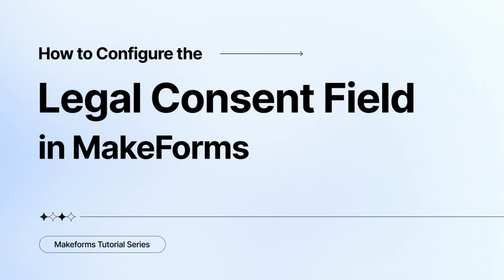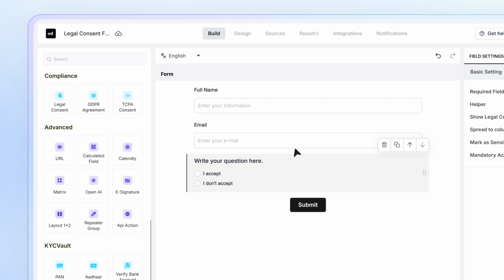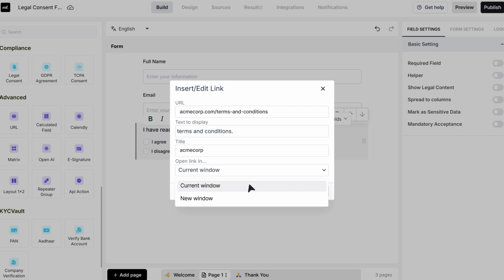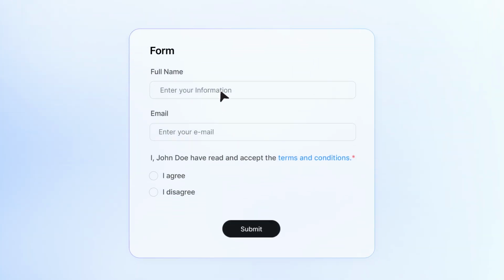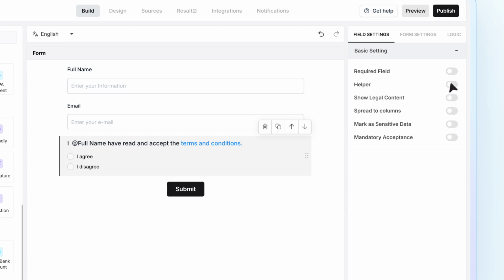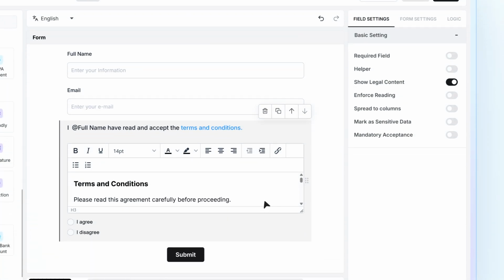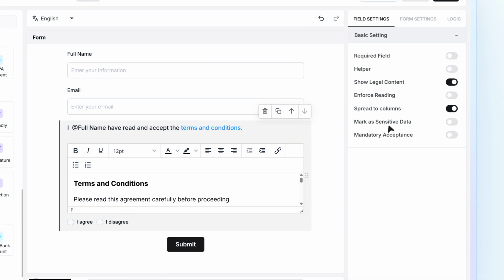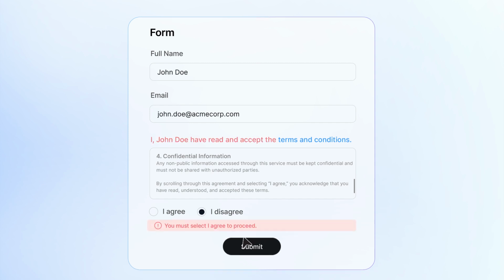How to Force Users to Read Terms and Conditions Before Submitting with Makeforms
A checkbox next to "I agree" doesn't prove anyone actually read what they agreed to and if you're ever challenged, that gap matters.

If your form asks users to agree to terms and conditions, a privacy policy, or any legal agreement, a simple checkbox isn't enough to show meaningful, informed consent.

The Legal Consent field in MakeForms displays the full agreement inside the form, enforces that users actually read it by locking Accept and Decline until they scroll to the end, and blocks submission until they accept. This video covers the complete setup, from adding the field and writing the consent text to enforcing reading and locking down mandatory acceptance.

- How to add a Legal Consent field and write clear consent text
- How to link to an external policy page from inside the field
- How to show the full legal agreement as a scrollable box inside the form
- How to enforce that users scroll to the bottom before they can accept or decline
- How to block form submission unless the user explicitly agrees

CHAPTERS
00:00 – Introduction
00:11 – Why legal consent matters in forms
00:31 – Adding the Legal Consent field
00:42 – Customizing the consent label and adding a link
01:10 – Inserting field values into the consent text
01:23 – Making the field required
01:47 – Adding helper text
02:05 – Showing legal content inside the form
02:31 – Enforcing reading before accept or decline unlocks
02:52 – Spread to columns layout option
03:00 – Mark as sensitive data
03:21 – Mandatory acceptance
03:40 – Wrap-up

BUILT FOR
Healthcare intake forms, NGO data collection forms, patient agreements, terms and conditions steps, NDAs, and any form handling personal information where a simple checkbox isn't defensible enough.

COMPLIANCE
Enforce Reading keeps Accept and Decline locked until the user scrolls to the end of the legal text. Combined with Mandatory Acceptance, this gives you a clear, defensible record that the user actively read and agreed to your terms before submitting a stronger standard than a standalone checkbox.